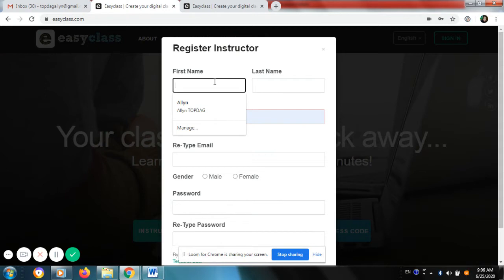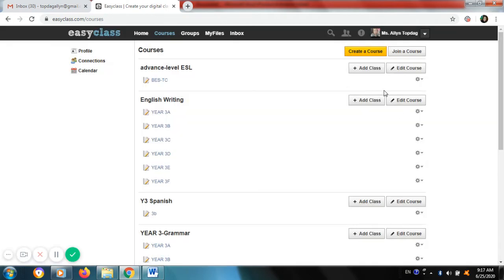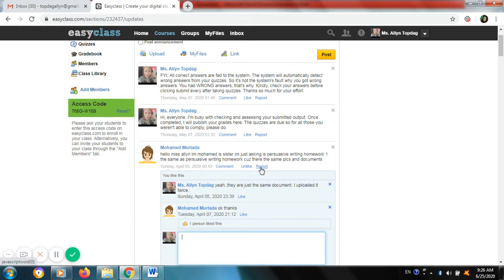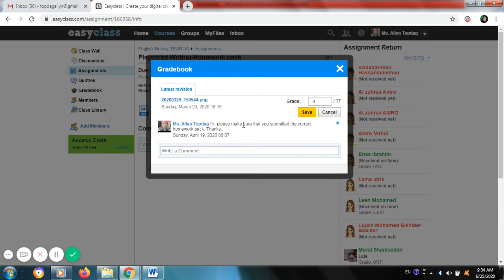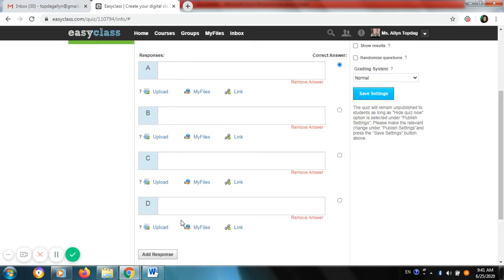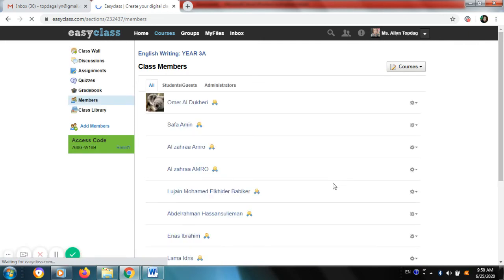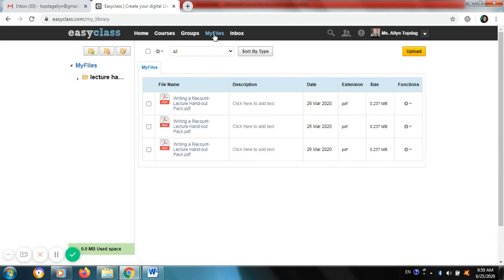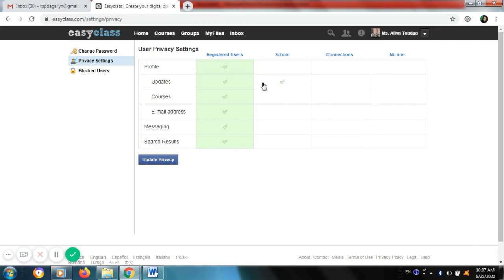Presentation- How to Use Easyclass for Instructors